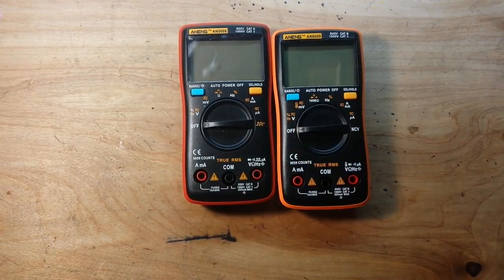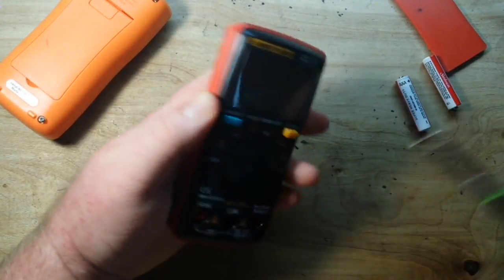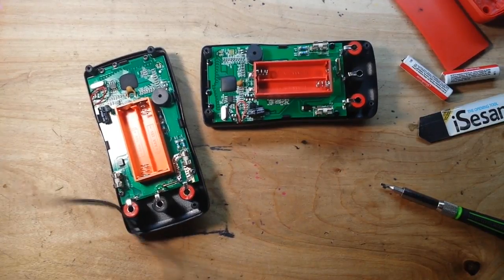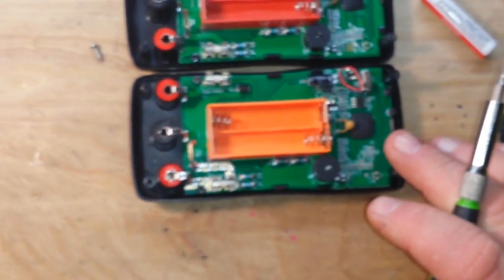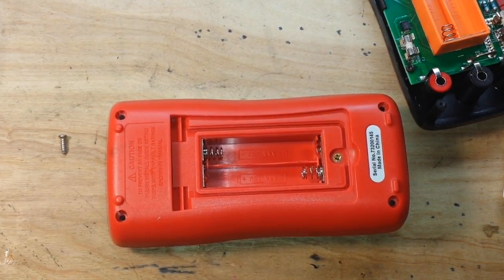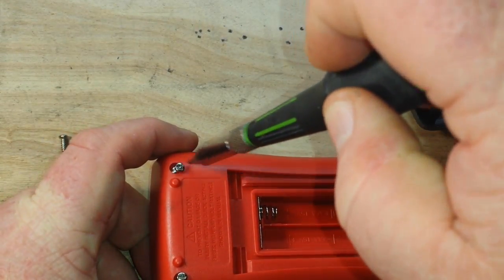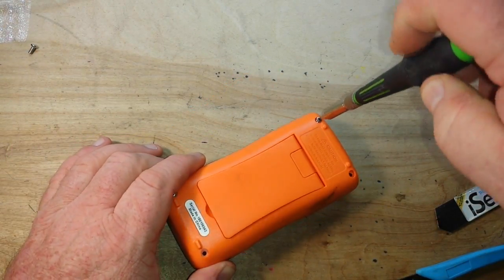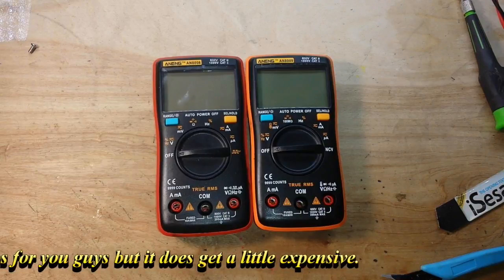An8008 vs An8009 Teardown and compare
Part 2 of the An8009 review and teardown.

FAQ:
Current: Retired
Health: BAD (Congestive Heart Failure)
Hobbies: Electronics, flying, amateur radio, music (classic rock)